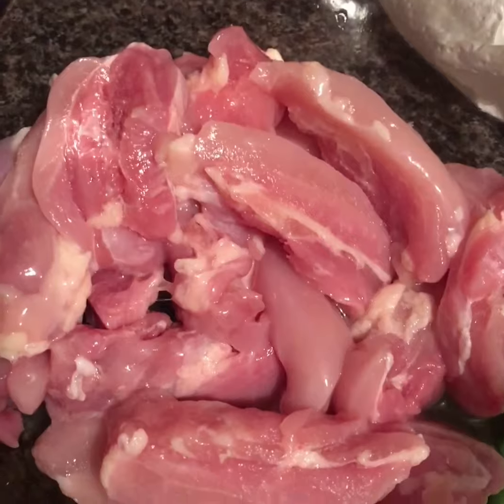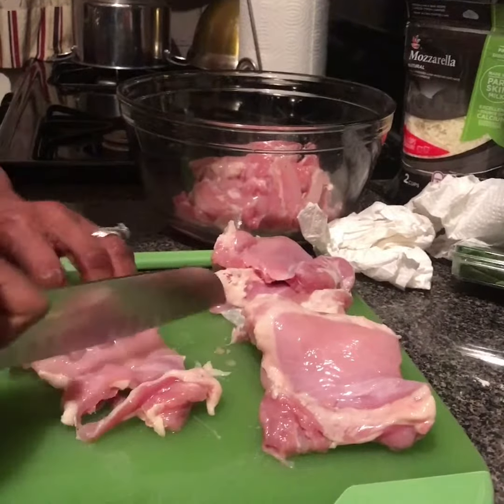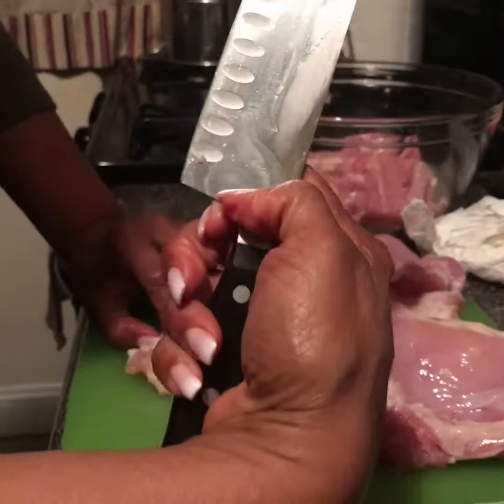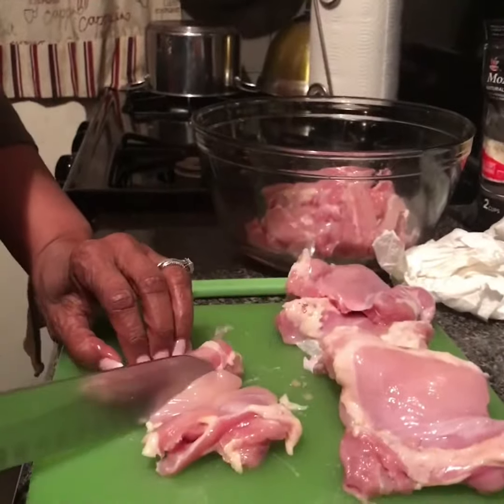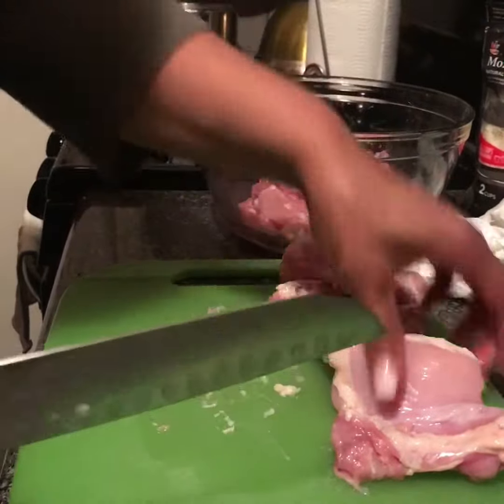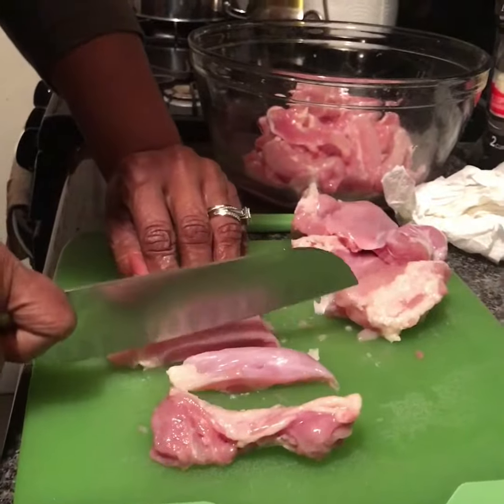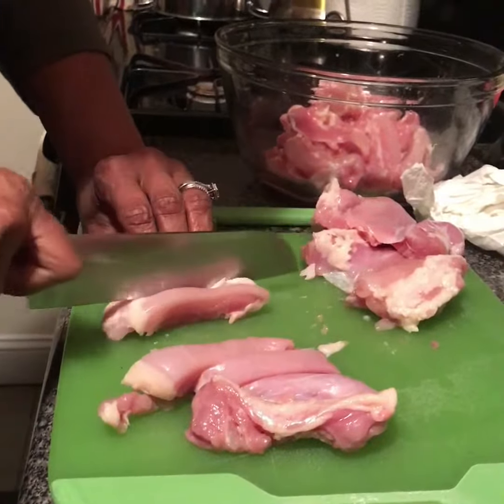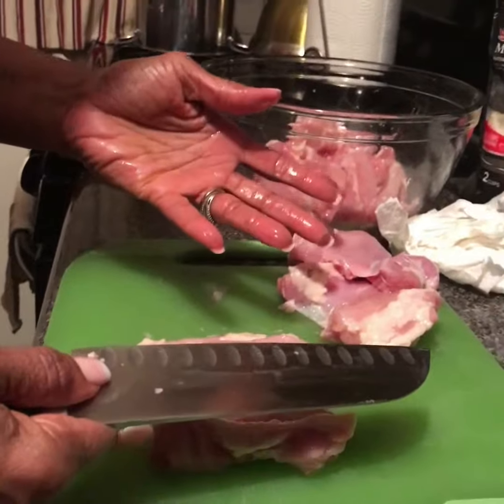DEMO: cutting chicken thighs😊